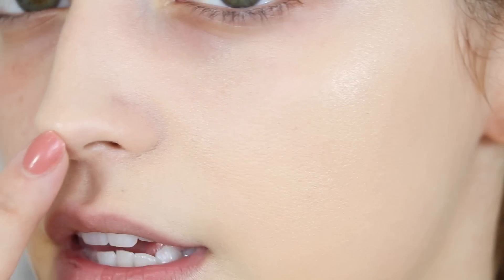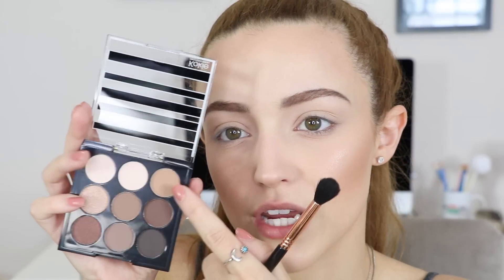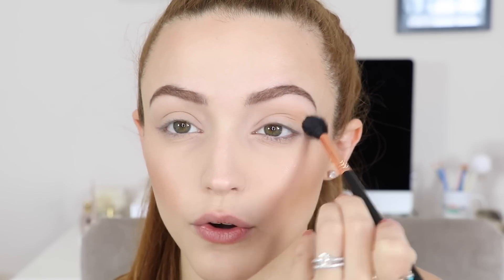Full Face Using Kokie Cosmetics | Drugstore First Impressions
Here is a video where I test out a new brand to me! Kokie Professionals Cosmetics! I bought all of these products at Walmart! I hope you enjoy!

PS- For the first half of this video there are rainbows all over my room- please forgive me if thats distracting! That happens if I film really early in the morning! I purchased this "double rainbow maker" on Urban Outfitters & thats what is creating the rainbows lol
PSS- I call that guy a "mosquito" in my bloopers but he was a fly. lol

Products I Used:
Kokie Smooth Glow Hydrating Face Primer
Kokie Liquid Cushion Foundation Compact in 20W
Kokie Be Bright Illuminating Concealer in Fair
Kokie Translucent Setting Powder
Kokie Powder Contour Palette
Wet n Wild Color Icon Blush in Rose Champagne
Kokie Strobing Palette
Kokie Eyeshadow Palettes (Master Essentials & Bare it All)
Kokie Volume & Length Mascara
Kokie Liquid Lip Poudre in Star Status

What I'm Wearing:
Top: Forever 21
Earrings: Nordstrom
K Necklace: Xio By Ylette
Rings: Forever 21
Nails: KL Polish "Miss Honey"
Brows: Anastasia Brow Wiz in Dark Brown

—FAQ:
*What camera do you use?